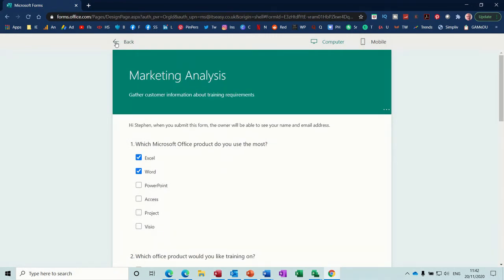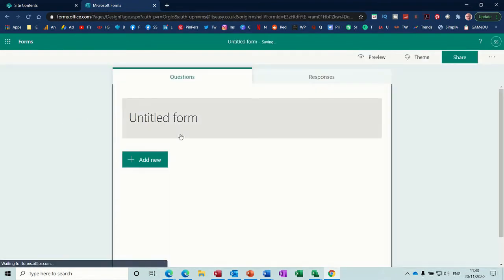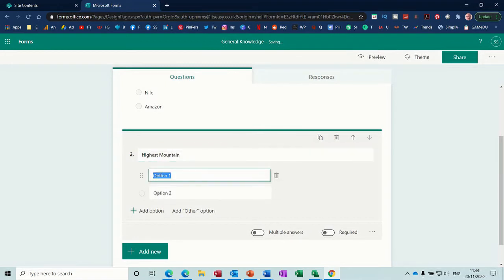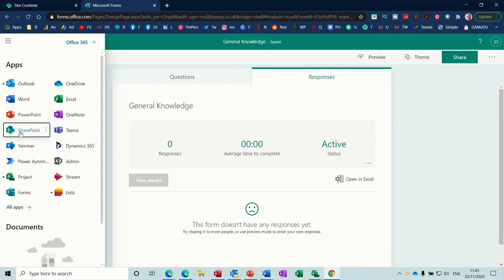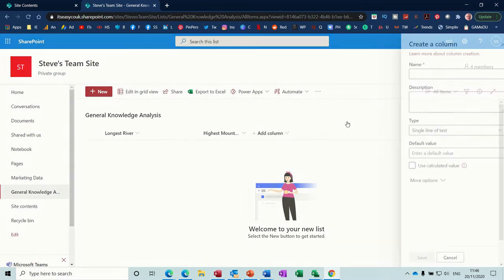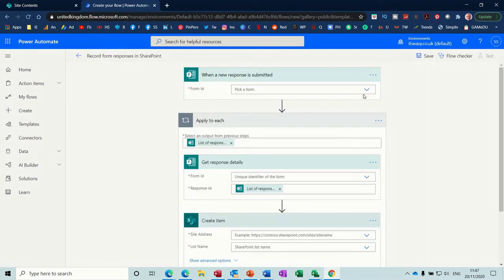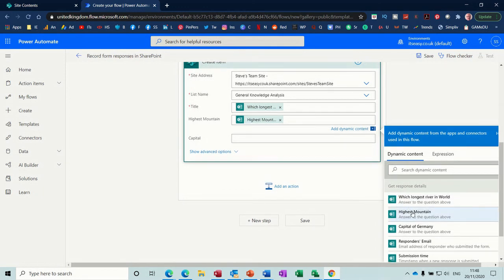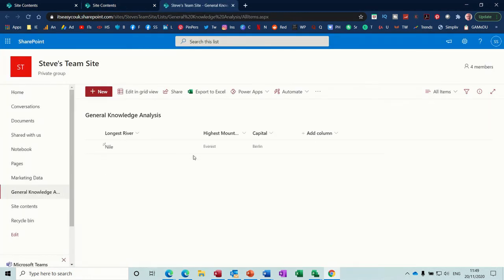Create a Form and send data to Sharepoint Lists. Forms, SharePoint and Power Automate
This video explains how to use Microsoft Forms to send data to SharePoint Lists via Power Automate. The tutorial explains how to create a form using option-based questions. The tutor then explains how to create a SharePoint List ready to receive the Form data. The columns created in the list are the same as the question headings in the Form. Once the Form and List have been created, Power Automate can be used to update the list from the Form input.